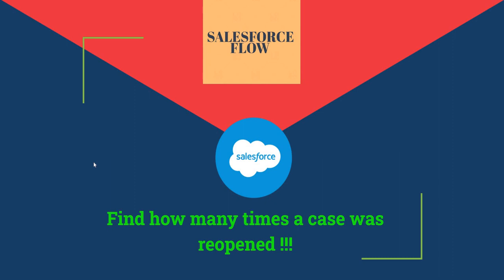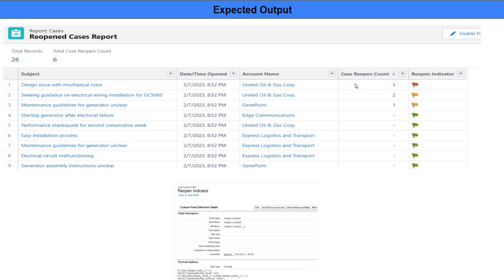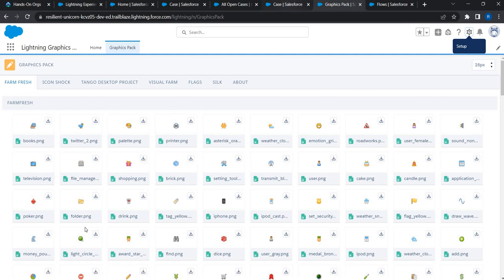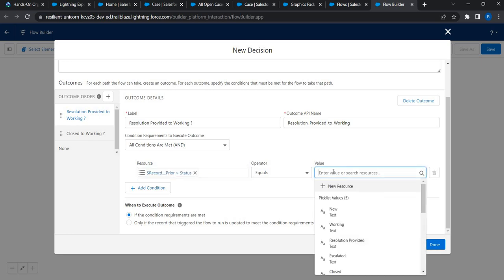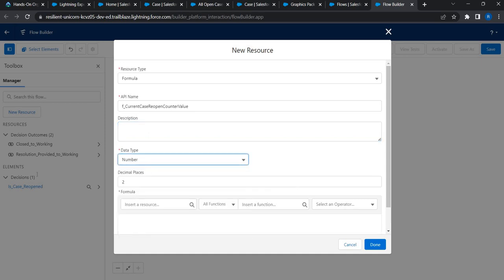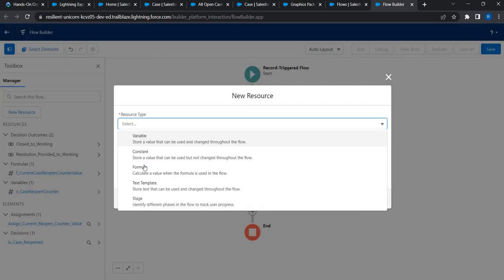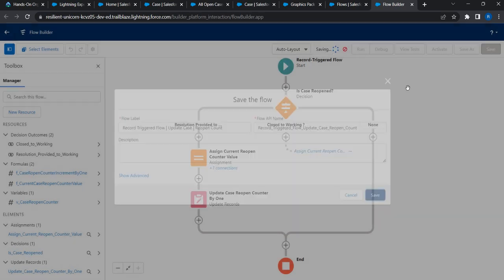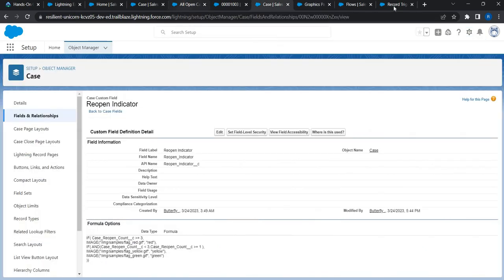22 How to Series Salesforce Flow Find out how many time a case is reopened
Use Case:

A Customer service manager would like to see a new report added in his daily case review dashboard indicating cases that have re-opened multiple times

This will help
- prioritizing cases that need more attention to
- taking additional measures to keep the customer satisfied
- investigating the cause for reopening case multiple times

- Record Triggered Flow - Before Save
- Use of Decision Element
- Use of Flow Connector
- Use of Record Prior global variable to find field value before an update